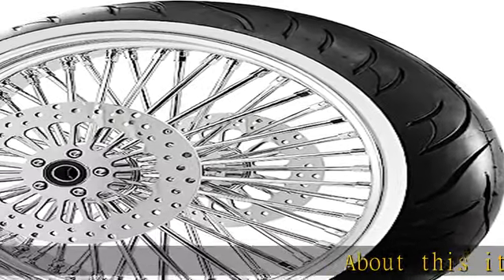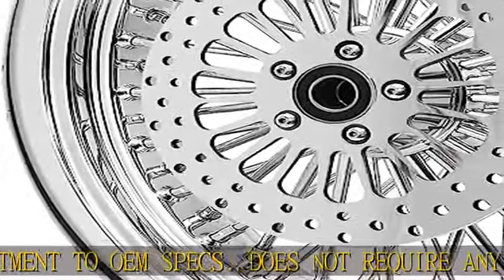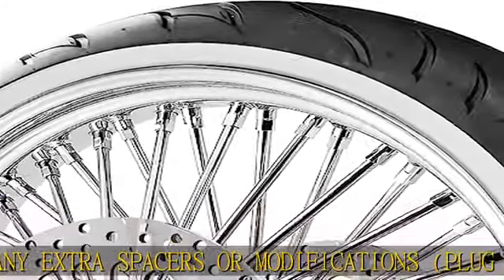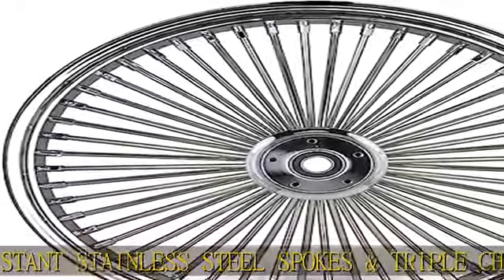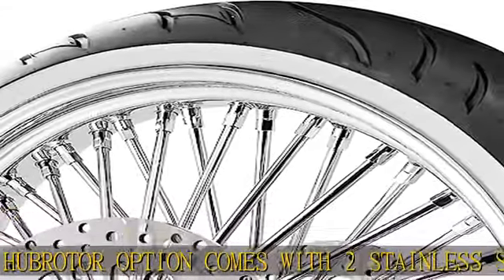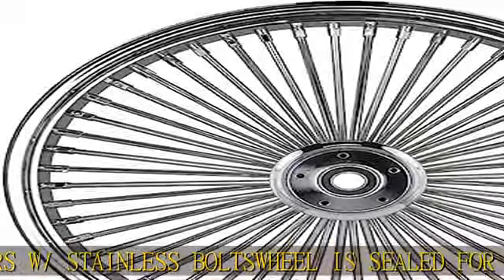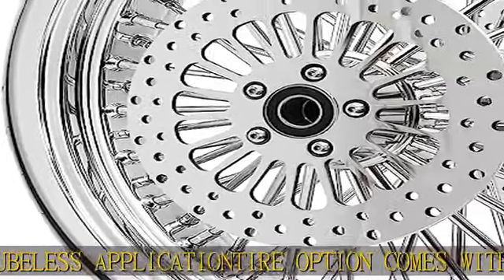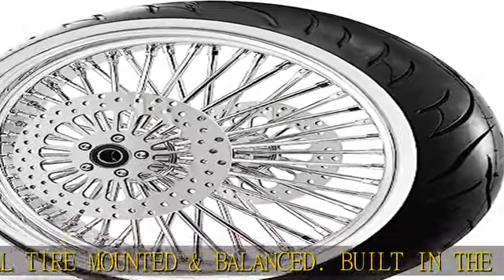21X3.5 52 Fat Spoke Tubeless Wheel for Harley Touring Bagger fits 2000-2007 (1" Bearing) w/White Wa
21X3.5 52 Fat Spoke Tubeless Wheel for Harley Touring Bagger fits 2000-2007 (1" Bearing) w/White Wall Tire & Rotors (w/bolts)

21X3.5 52 Fat Spoke Tubeless Wheel for Harley Touring Bagger fits 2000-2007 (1" Bearing) w/White Wall Tire & Rotors (w/bolts)